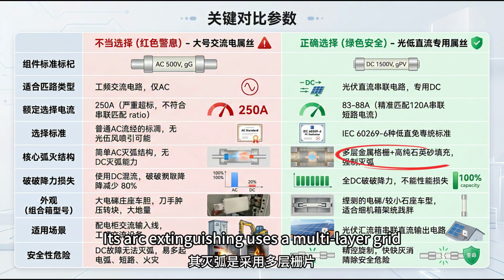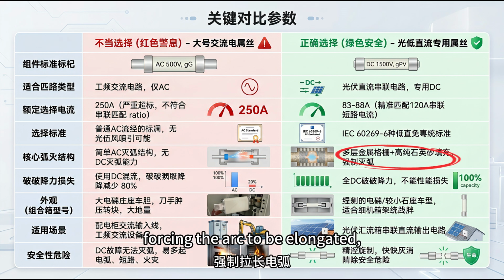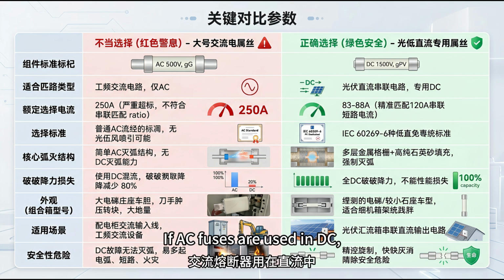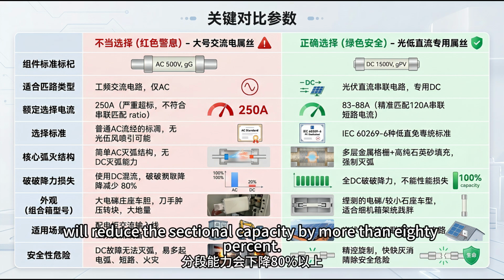Don't make the same technical mistakes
In this real-world case study, we break down a common but critical engineering mistake in photovoltaic systems — incorrect DC fuse selection.
You will learn:
How to properly select the rated current of a fuse
The 3 key parameters for PV DC fuse selection
What went wrong in this real installation case
How to avoid costly failures and safety risks
A must-watch for solar engineers, installers, and EPC professionals working with PV protection systems.
Stay safe. Design smarter.